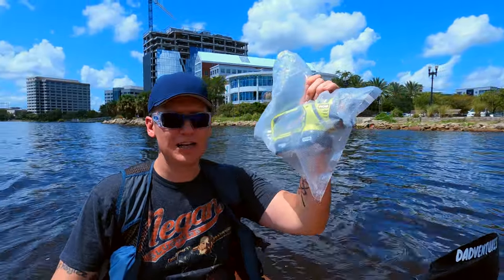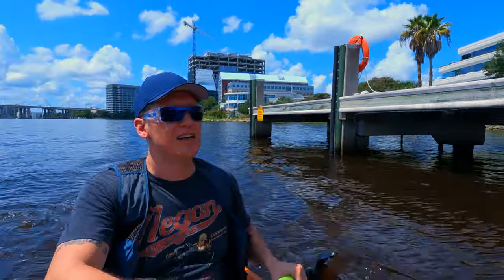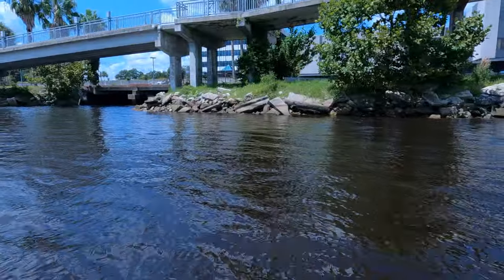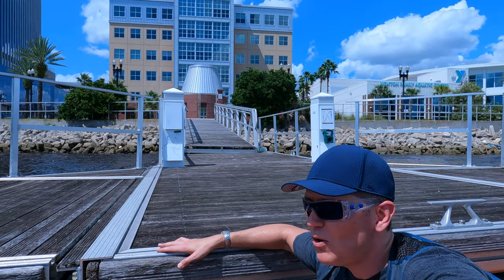Hidden Urban Kayaking - McCoy's Creek, Jacksonville, FL - September 2021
McCoy's Creek is one of Jacksonville's "worst kept secrets" and we explore this incredible urban kayaking spot in today's video. Located off the St. Johns River, McCoy's Creek is accessed via a 600ft. tunnel traveling under the Times Union building in Downtown Jacksonville. Filmed in September 2021, the city of Jacksonville plans to remove the tunnel in the upcoming months, changing it into an open creek. You definitely want to take this trip before it is gone forever.

After paddling through the tunnel to the back of McCoy's Creek, I did a tour of Downtown Jacksonville. This started by paddling beneath the FEC Strauss Trunnion Bascule Bridge after seeing it move for the first time. This is a fully-operational double track railroad bridge spanning the St. Johns River. Next, I went along Riverwalk and under the Main Street Bridge. After another 30 minutes or so I was just past the Hyatt Regency where I turned around and headed back.

The current was incredible strong this day which I didn't learn until my return journey. I saw tons of wildlife while kayaking including turtles, hawks, great egrets, fish, and more. Tons of locals were out enjoying this gorgeous late-summer day.

If you're looking for a unique outdoor adventure experience, take a quick paddle up McCoy's Creek. The Northbank Riverwalk Kayak Launch is located off Riverside Avenue just southwest of the Winston Family YMCA. Travel north along the St. Johns River and you'll find the entrance to McCoy's creek on the left, just before the train bridge and beneath the overhead walkway.

This video was shot in 4K Ultra HD! Be sure to change your YouTube settings for the full experience!

** Video Chapters **
0:00 Intro - McCoy's Creek
0:55 Paddling up the St. Johns River
2:43 McCoy's Creek Entrance
4:40 Limbo under the Grate
5:24 Into McCoy's Creek
9:44 Spooky Tunnel!
11:23 Train Bridge
12:16 Downtown Tour
16:20 Heavy Current
18:25 Under a Train!
19:37 Heading Back
20:23 Outro